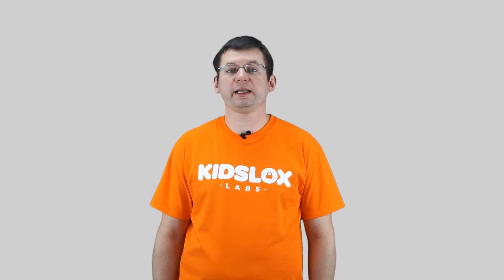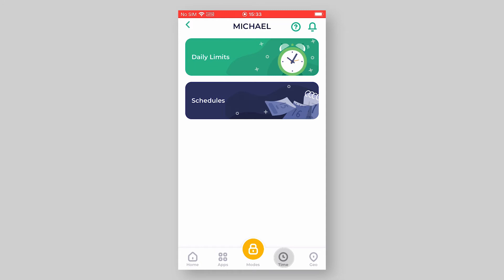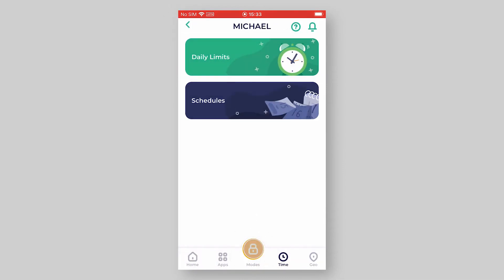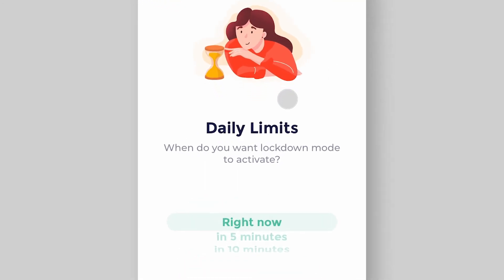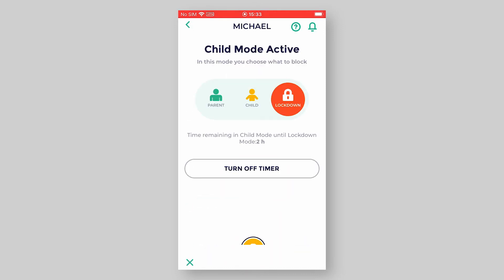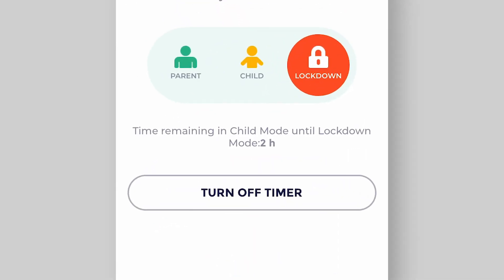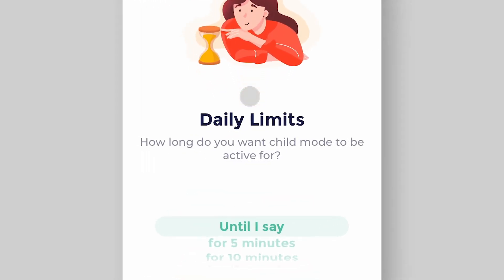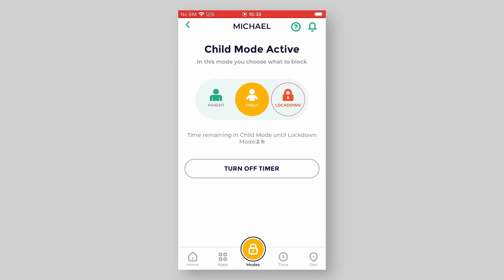How to use the Kidslox timer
In this video I am going to tell you how to use one more great time tracking feature - Kidslox Timer. As you may know, Kidslox also allows you to set Daily Limits and Schedules.

You can find the time tracking options under the ‘Time’ tab.

Let's check how the timer feature works. In order to use the Timer, you will need to disable daily limits for the day (under the daily limits tab), as it is not possible to use these features at the same time.

Once the daily limits feature is disabled, Timer is automatically made available.

Now when you swipe the toggle and change the mode to Lockdown, you will see the question “When do you want Lockdown mode to activate?” You could choose “Right now” if you want an instant change. If you want to allow a period of Child mode for your child to use the device, all you need to do is choose how long for on the timer, and the device will remain in Child mode until the time you chose, then the timer will automatically change the device to Lockdown mode.

When you manually swipe the toggle to Child mode, you will also get a question, “How long do you want child mode to be active for”. If you don’t want to limit your child you can just choose “Until I say”. If you choose a specific length of time - the timer will start and when the time is over the device will go to Lockdown mode.
Please note that the timer counts time even if the device is not being used (i.e. when the screen is disabled).